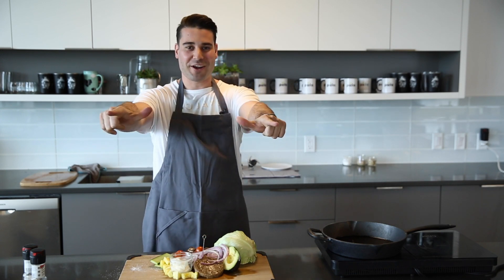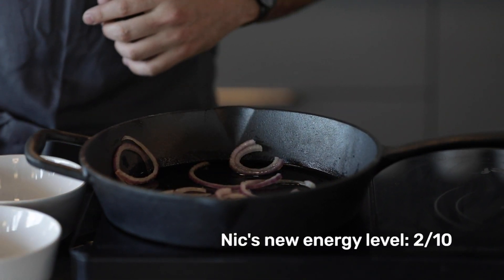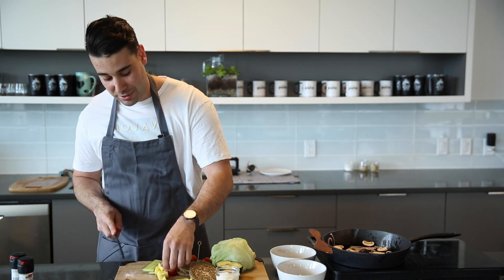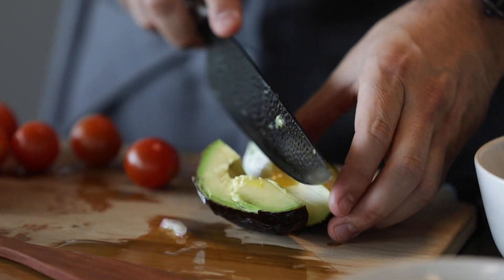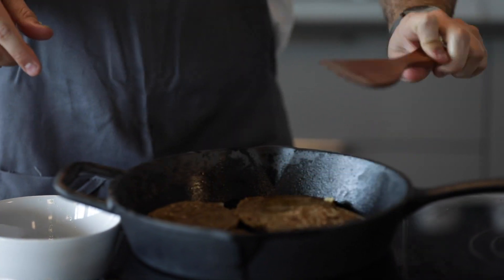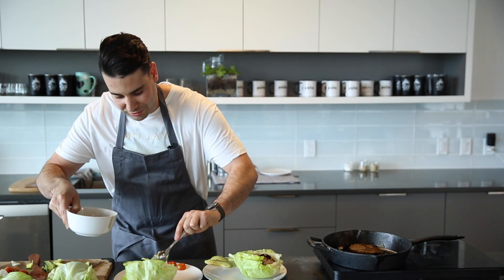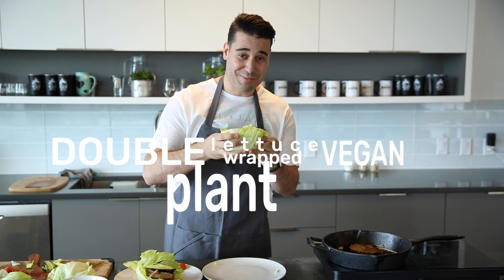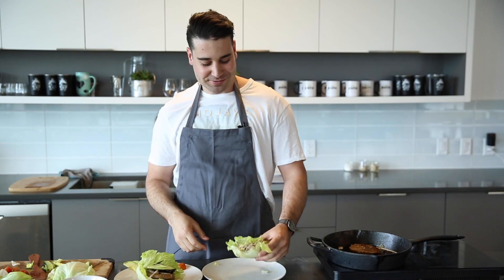Cookin' & Compostin' - Vegan Lettuce Burger Wraps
Our very own designer Nic is creating a summer favourite, but plant based! These Vegan Lettuce Burger Wraps are the perfect healthy option for a summer BBQ. Click to get the recipe!